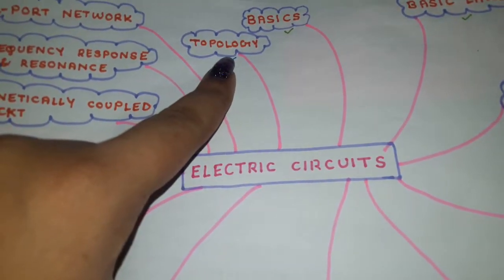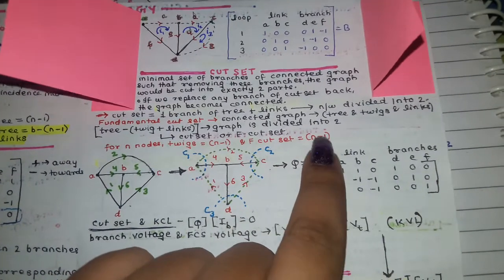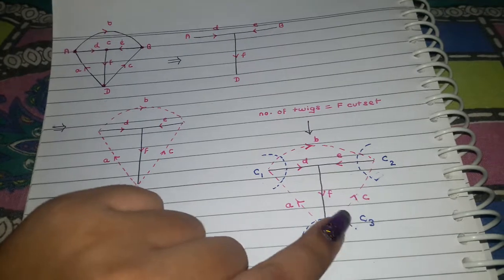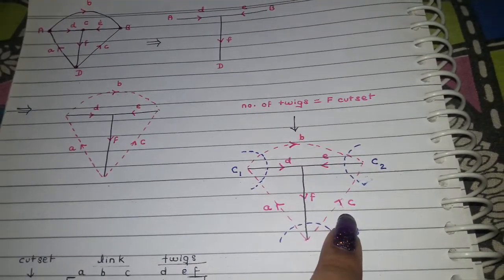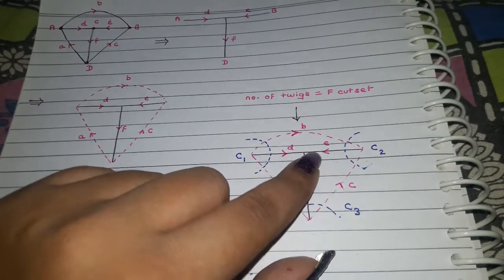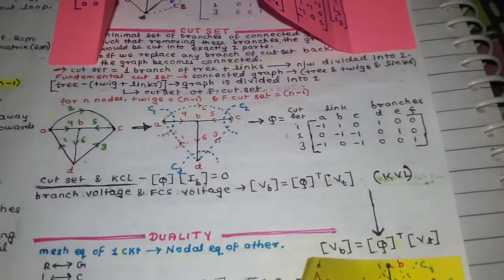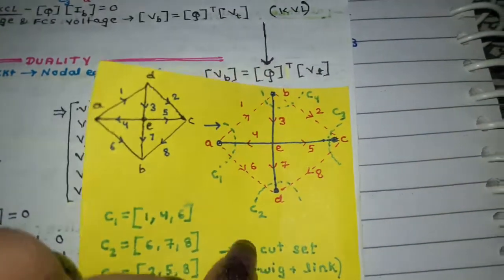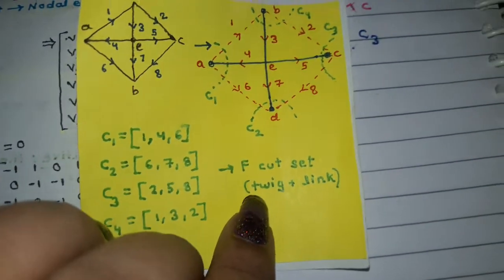NETWORK TOPOLOGY- part 4 (last)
completed over 50% of electric circuits